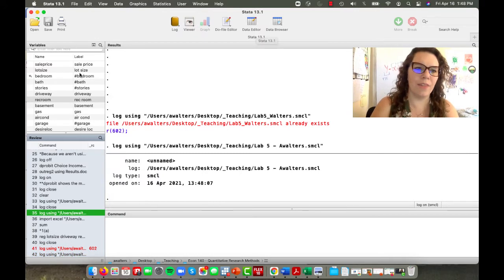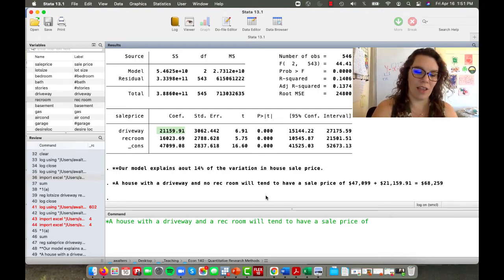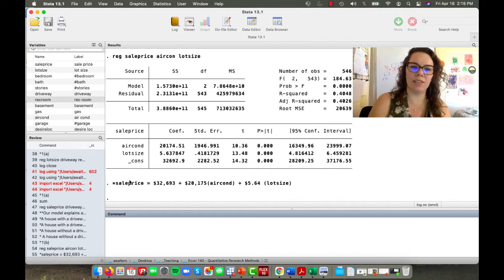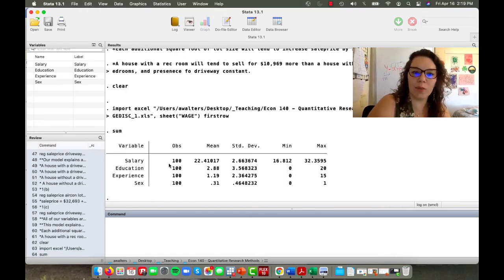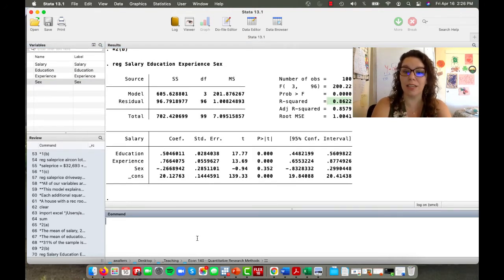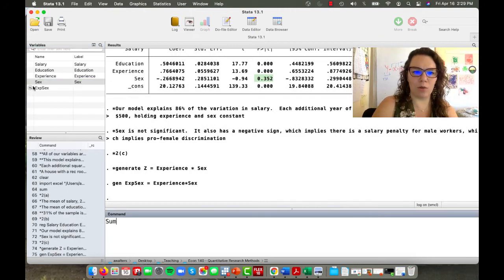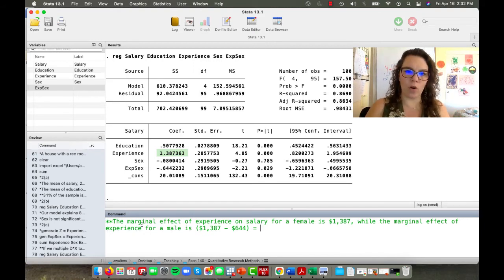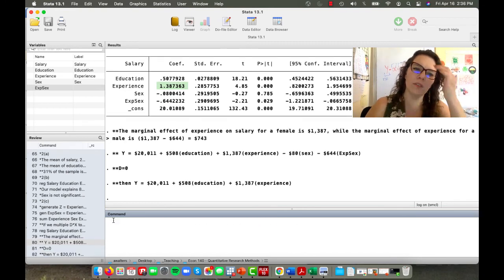Instructions for Lab 5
Lab 5 is an opportunity to practice regressions with dummy variables, using the HPRICE and WAGEDISC data sets